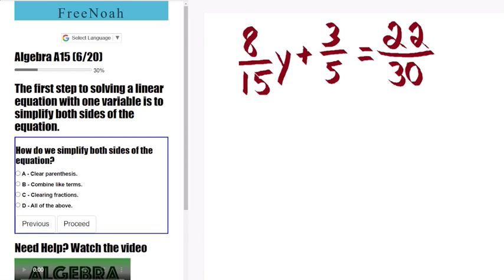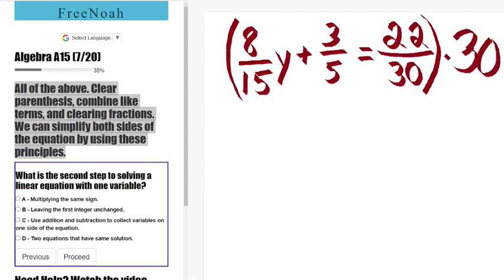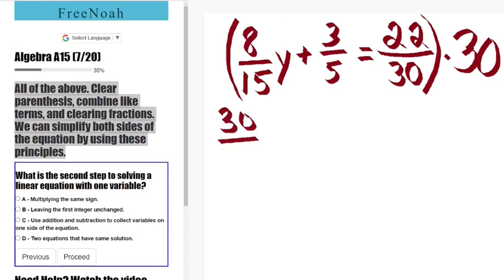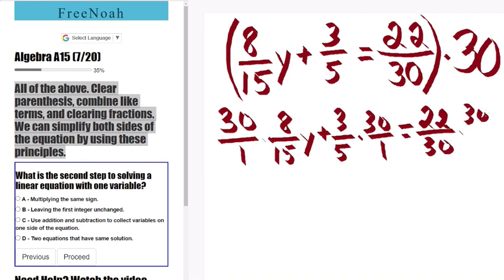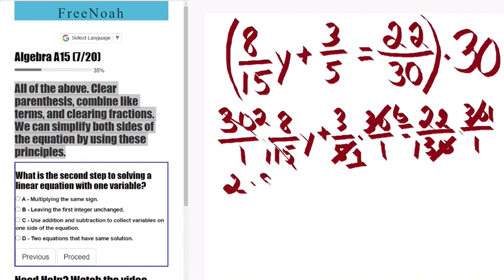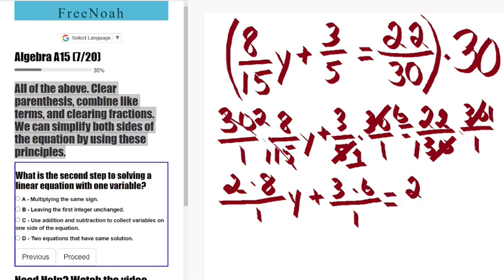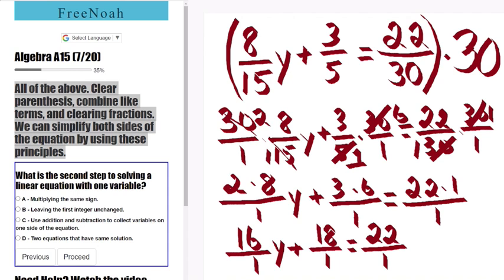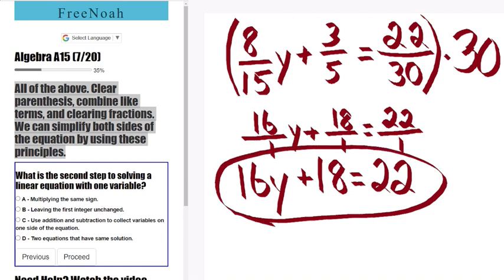Algebra Assessment 15 Question (6/20) Simplifying is Step 1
Clear parentheses, combine like terms, and clearing fractions. We can simplify both sides of the equation by using these principles.